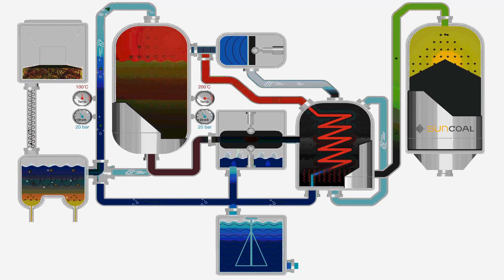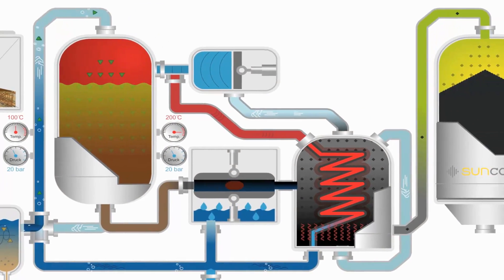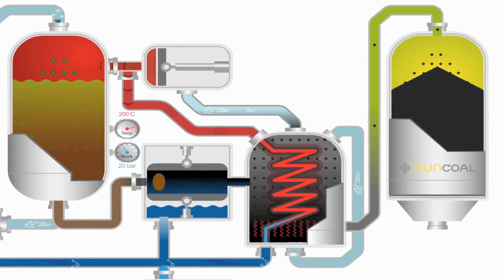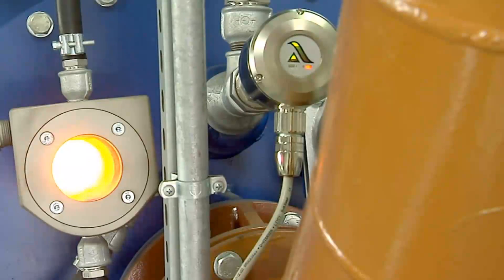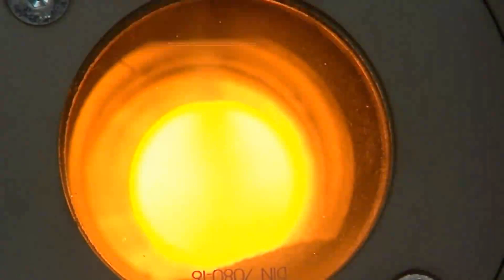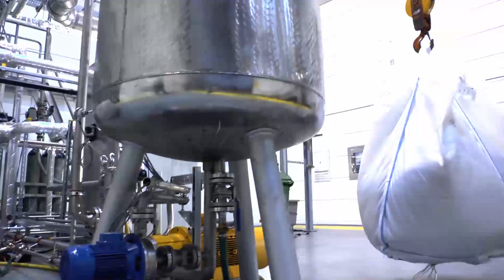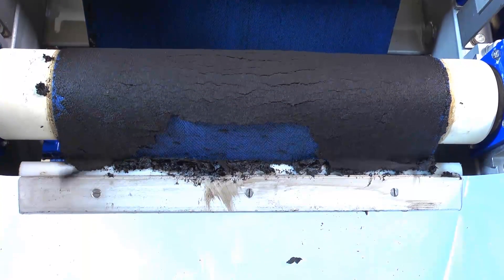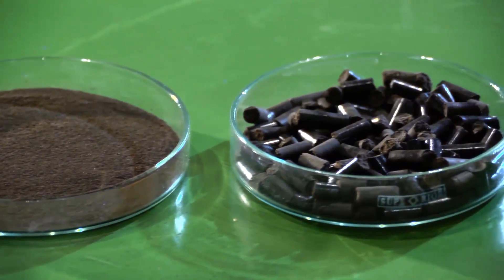New SunCoal Industries Corporate Film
Here you can view SunCoal Industries corporate film, which describes the innovate and efficient CarboREN technology for the refining of biomass to biocoal. The film includes customers quotes, for example from the Berlin Waste Management Company.